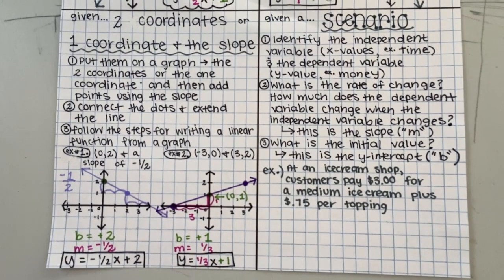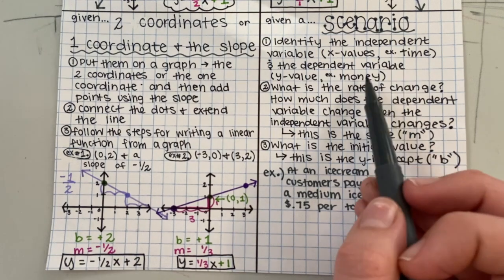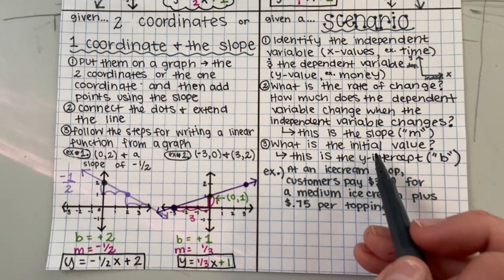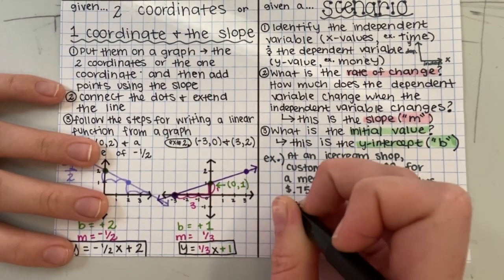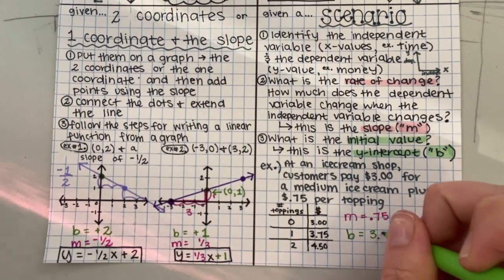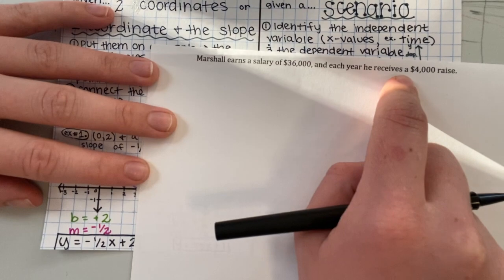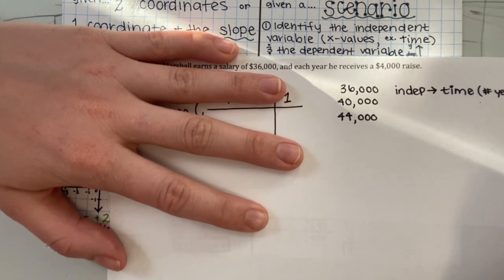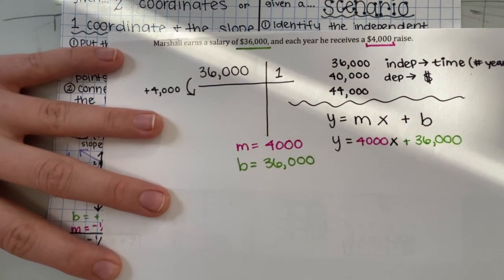Writing Linear Equations from a Word Problem (NC 8th Grade Math)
This video is about Writing Linear Equations from a Word Problem (NC 8th Grade Math)